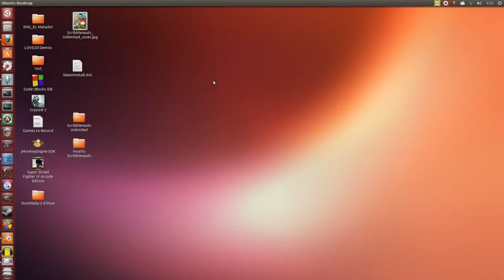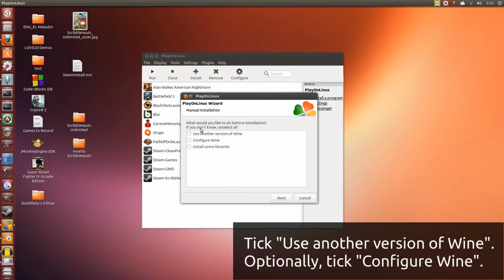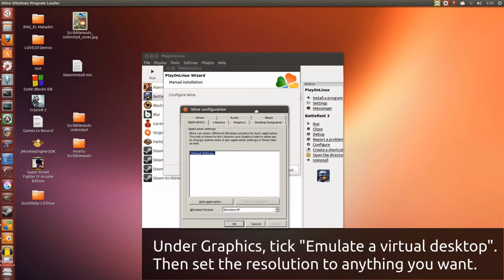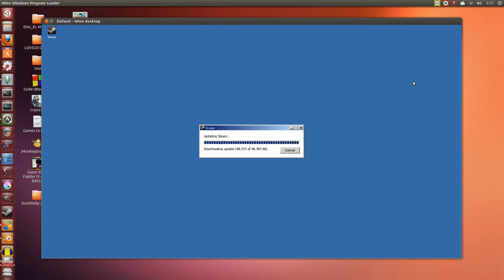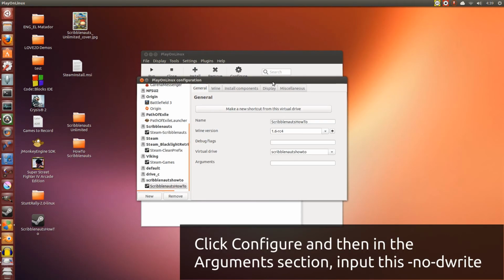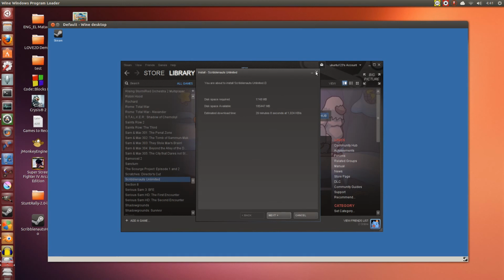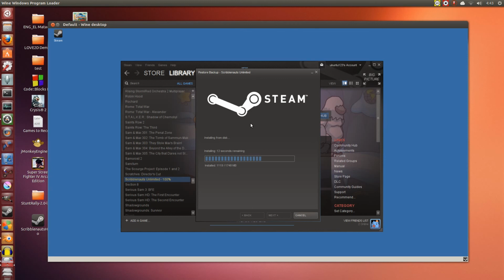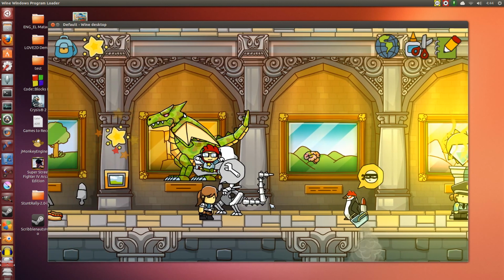Install Scribblenauts On Ubuntu Linux with PlayOnLinux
Guide to installing Scribblenauts Unlimited on Ubuntu, using PlayOnLinux (Wine 1.6-rc4).

This video tutorial is done in Ubuntu 13.04, but it will work in Ubuntu 12.04 and 12.10 as well. It should work in the future as well, as long as PlayOnLinux is available for future Ubuntu versions. This video was requested.

To install Scribblenauts Unlimited on Ubuntu using PlayOnLinux, we are going to require PlayOnLinux and SteamInstall.msi (the Windows version of Steam).

Steps:
1. Install PlayOnLinux 4.1.8 or newer.
2. Install Wine 1.6-rc4 (or newer) into POL.
3. Download SteamInstall.msi
4. Install Steam inside PlayOnLinux using Wine 1.6-rc4.
5. [Optional] Set Wine to windowed mode at 1600x900.
6. Configure POL with -no-dwrite in the arguments section.
7. Run SteamScribblenauts and download Scribblenauts in Steam.
8. Run the game and enjoy!

Scribblenauts Unlimited is the PC version of the game. Released in the later half of 2012, it is very similar in gameplay to that of the Nintendo DS version. To my surprise, it works off the bat with Wine. There is NO need for DirectX9 or .NET or anything else. Just make sure you have your graphics drivers installed! Also make sure your card can support this game in the first place.

I hope this video helps you get Scribblenauts Unlimited up and running on your system.

This video was recorded using:
Vokoscreen 1.6.5 Beta           (game video)
Audio Recorder                      (game sound)
Audacity + Blue Yeti Microphone  (voice over)

This video was edited using:
Kdenlive 0.9.4
GIMP 2.8.4
Audacity
Blender 2.66a

My computer rig specs:
GPU - Asus Nvidia GTX 680 2GB (Nvidia 313)
RAM - 8GB DDR3 Corsair 1333MHz
OS  - Ubuntu 13.04 32Bit/Windows 8 64Bit (Dual Boot)

PPA for Vokoscreen:
ppa:vokoscreen-dev/vokoscreen-daily

myromance123

About me:
I'm just a Malaysian student studying in Multimedia University Cyberjaya. I am currently in my 4th year at the time of this video. I am taking the Software Engineering and Games Development course (which has now been relabeled as Games Development under FCI).